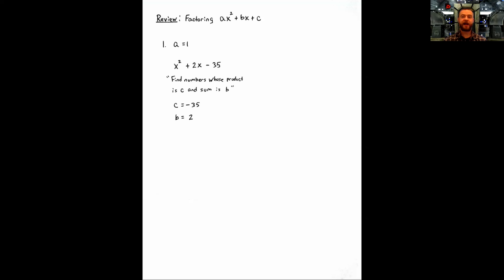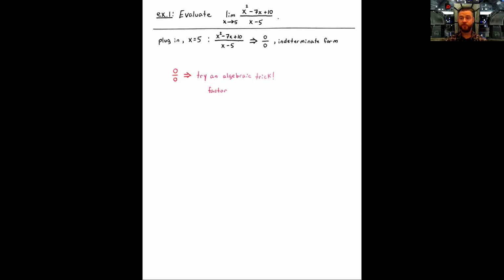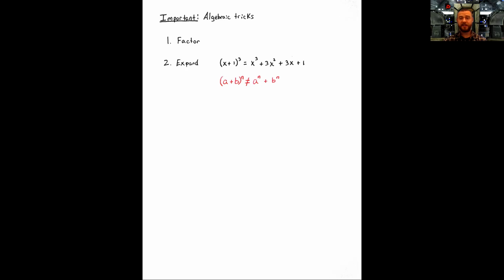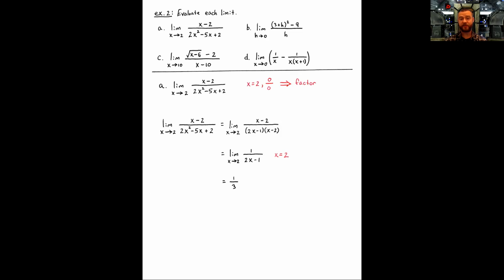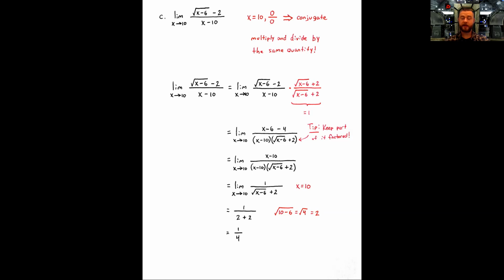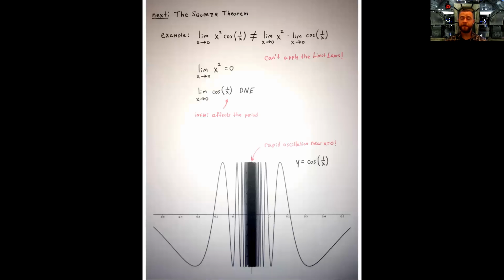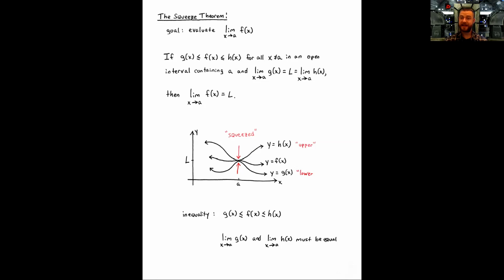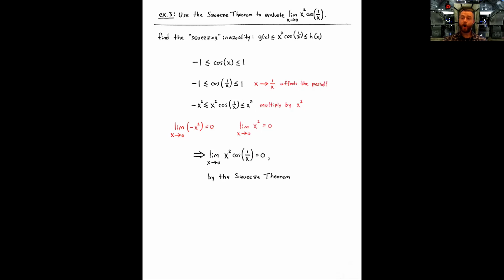Limit Laws, part 2 (Calculus 1, Lecture 3)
Part 2 of Lecture 3: Limit Laws